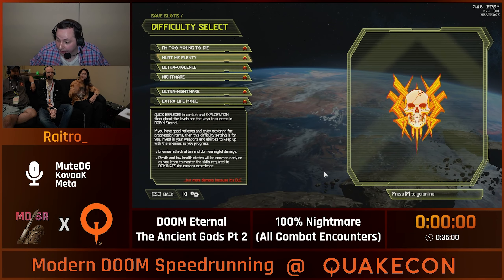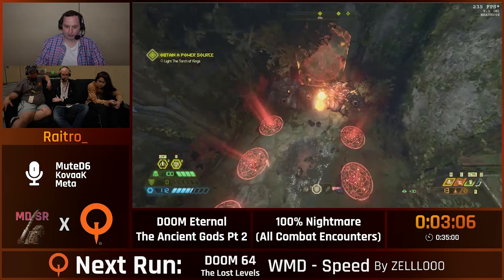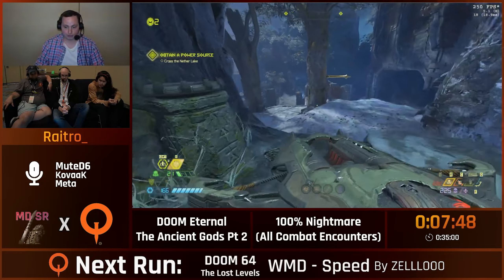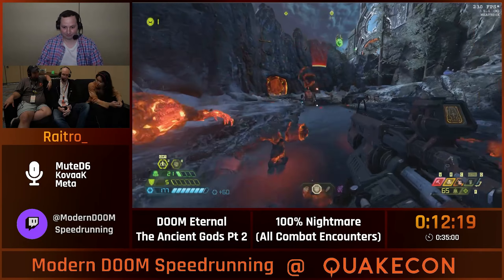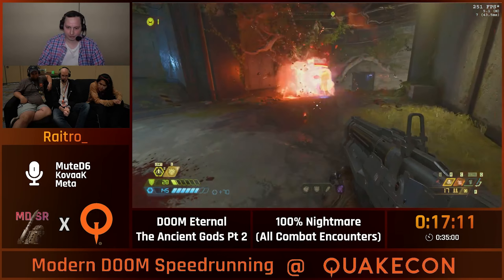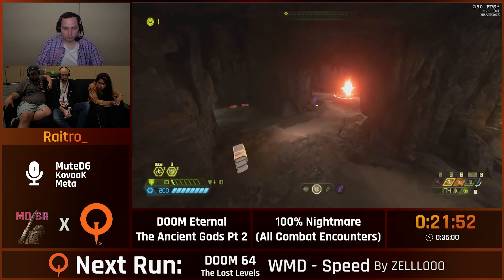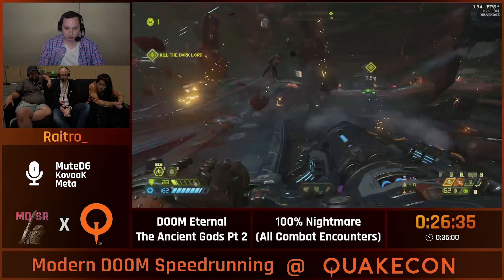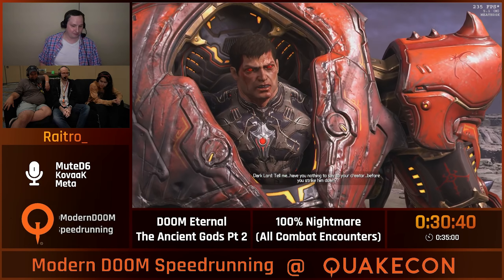DOOM Eternal: The Ancient Gods Pt 2 Speedrun by Raitro_ - Quakecon 2024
Modern DOOM Speedrunning showcased DOOM games from all over ID's history at Quakecon 2024. Where speedrunners came and showcased how ID's games are played at a top level.